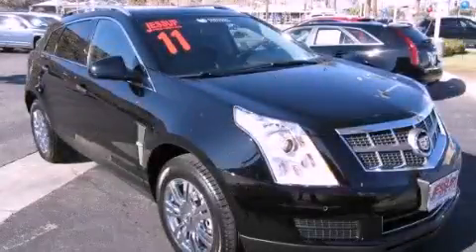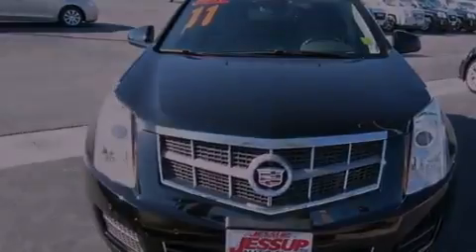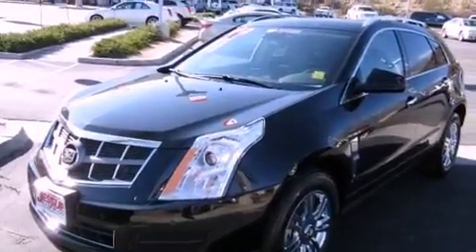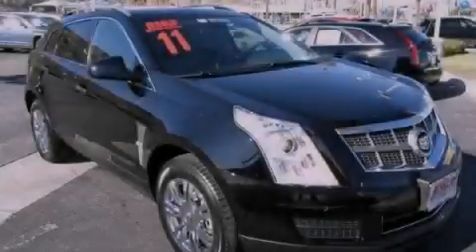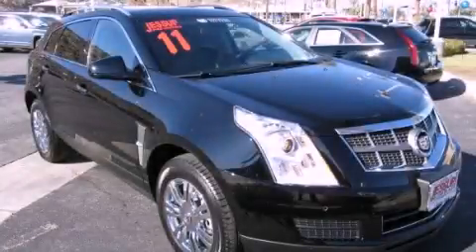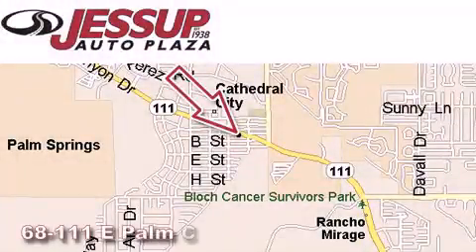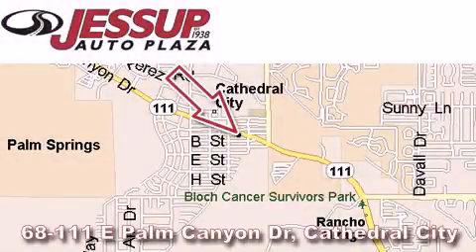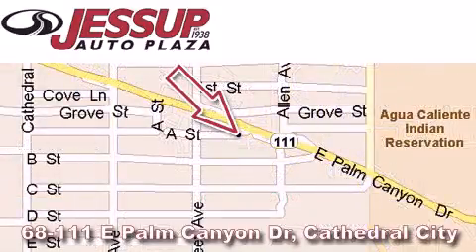Certified 2011 Cadillac SRX Hemet CA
Year : 2011

 Make : Cadillac

 Model : SRX

 Engine : 3.0L VVT DOHC V6 SIDI

 Trans . : Automatic

 Exterior : Black

 Miles : 153

 Interior : Other

 68-111 E Palm Canyon Drive

 2011 Cadillac SRX Cathedral City CA